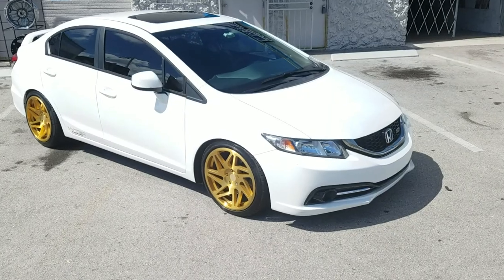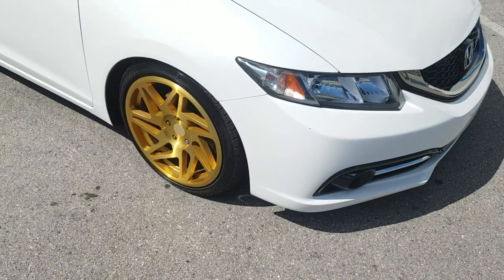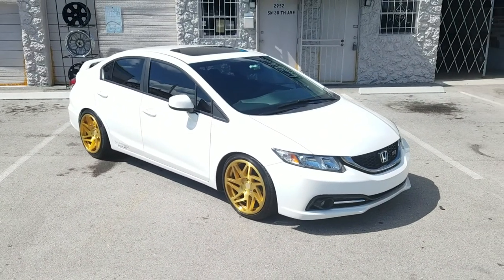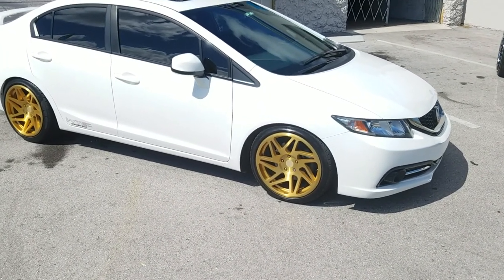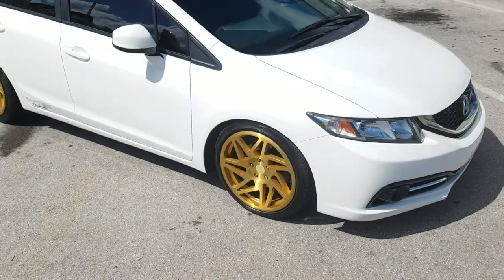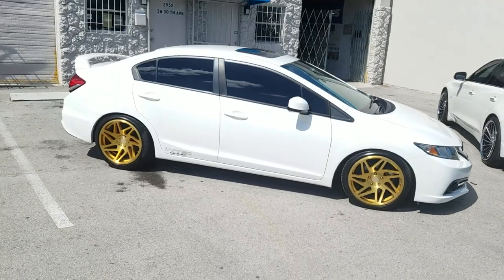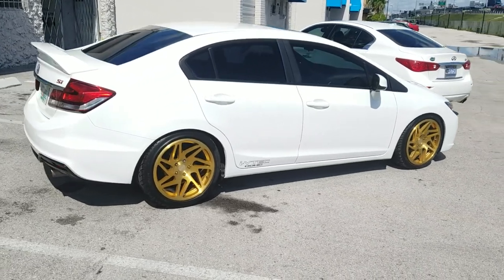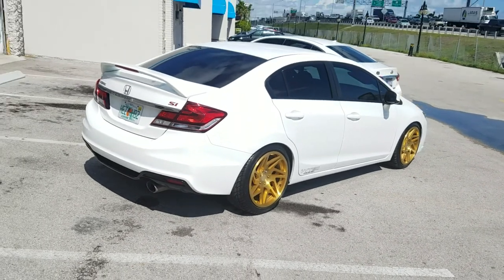Regen 5 R31 Gold Rims Honda Civic SI 9th gen Civic Wheels